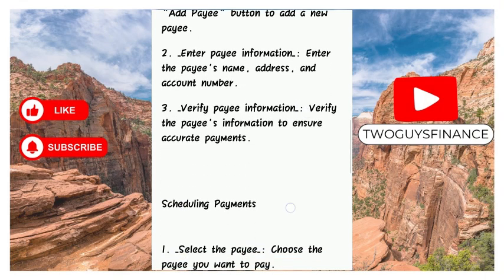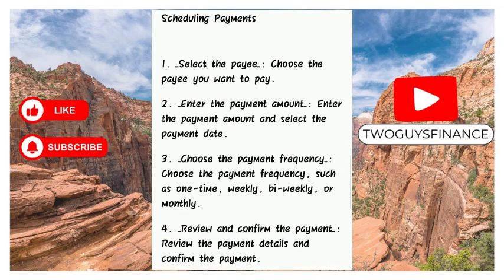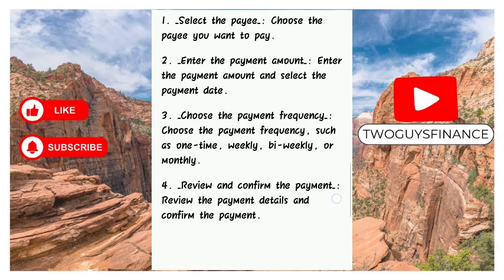HOW TO SETUP AND USE CHASE BILL PAY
In This Video, you will learn about HOW TO SETUP AND USE CHASE BILL PAY